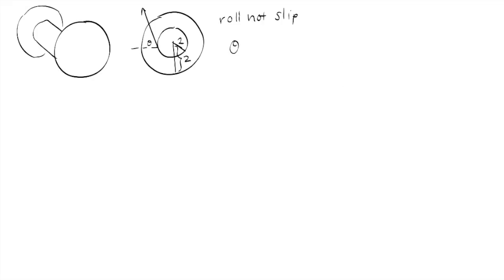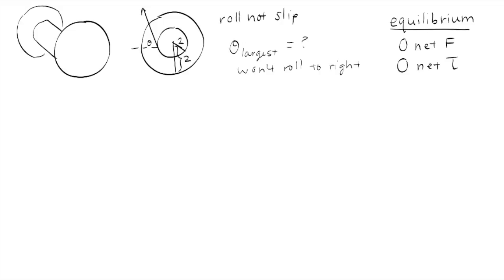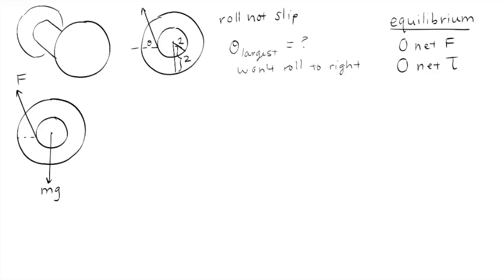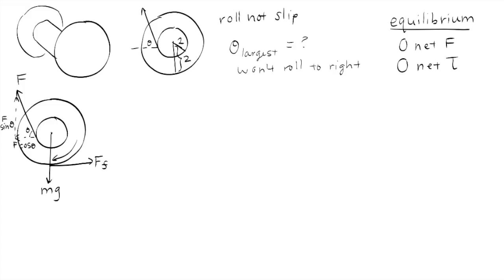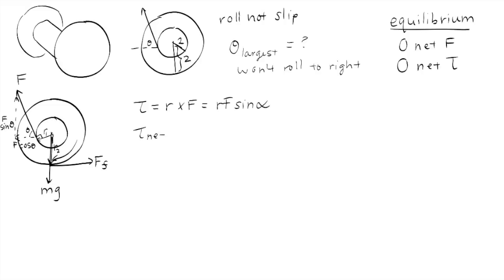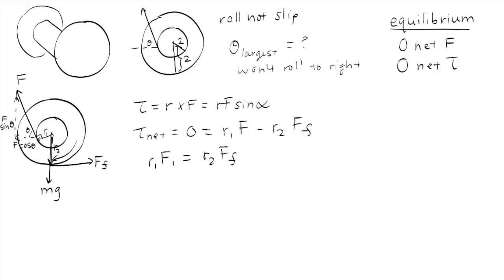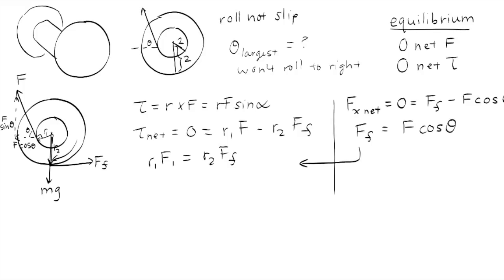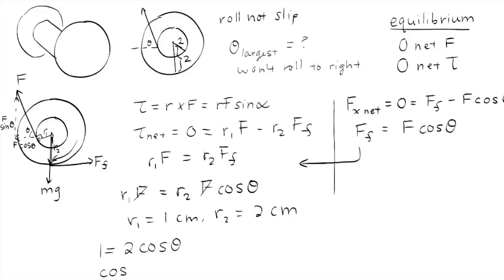Physics of a Thread Spool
This problem is about the two parts to maintaining equilibrium: 0 net force and 0 net torque.
(Problem from the 2011 F=ma AAPT exam, also available online from AAPT.)